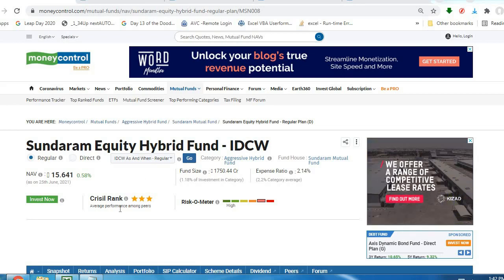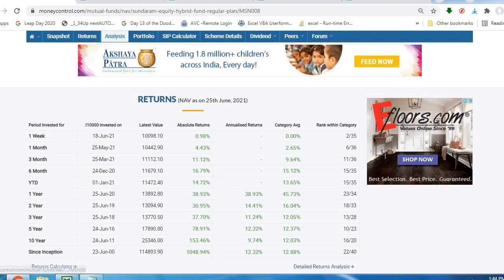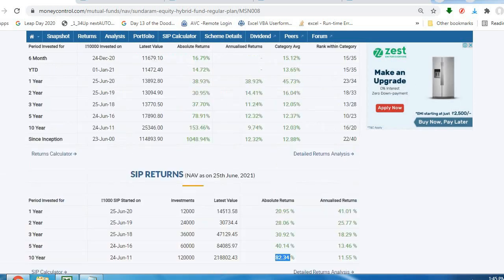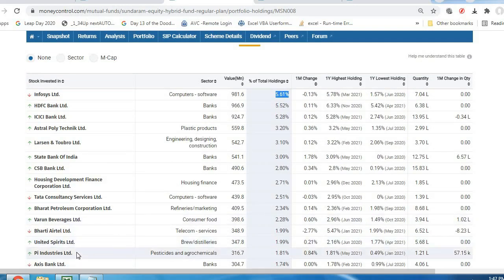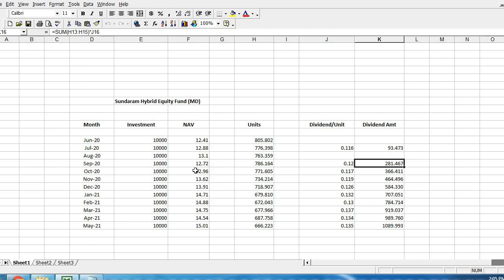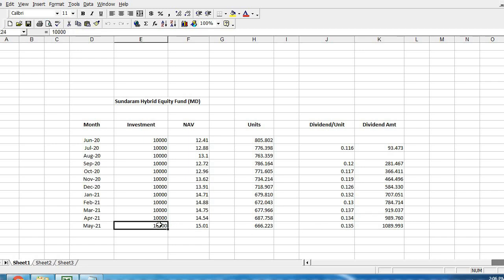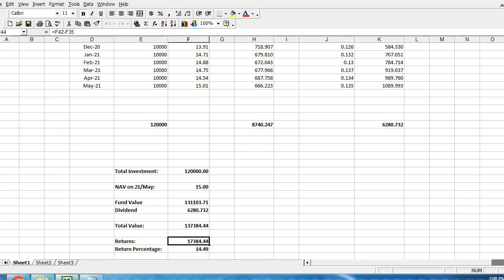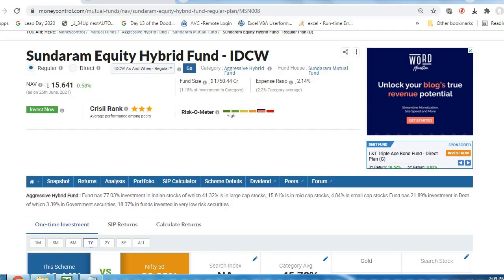Mutual Fund - Sundaram Hybrid Equity Fund(IDCW) - Analysis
In this video I have given the analysis of Sundaram Hybrid Equity Fund(IDCW) plan which declares a dividend on a monthly basis.

The fund has given over 14.5% returns in the last 1 year and has potential to give good returns to long term investors.

The fund seems a good option as compared to Fixed Deposit and NCD instruments , which currently gives only 6-8% returns.

NCD investments are also becoming risky recently and many NBFC companies have either gone bankrupt or not paying interest on NCDs.

Recently the fund has been renamed as Sundaram Aggressive Hybrid Equity Fund aftermerger with Principal Mutual fund